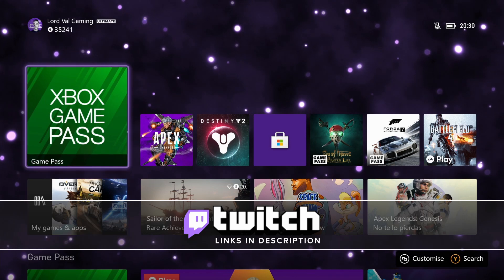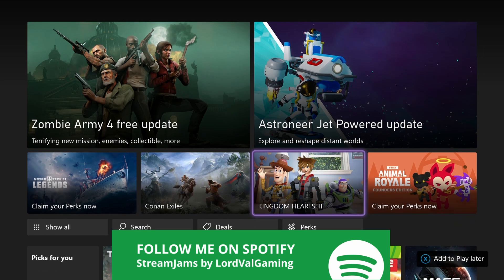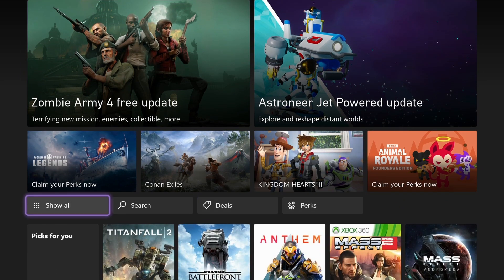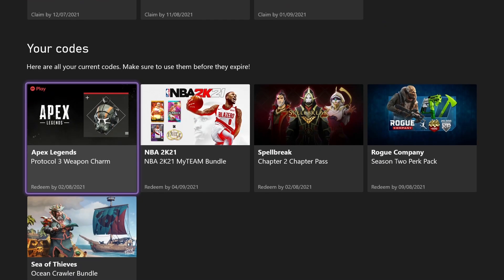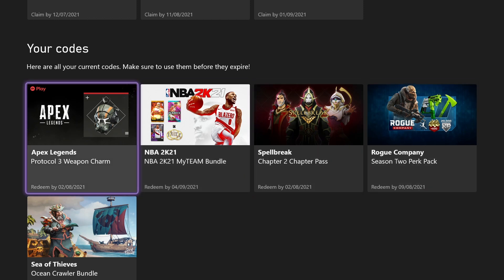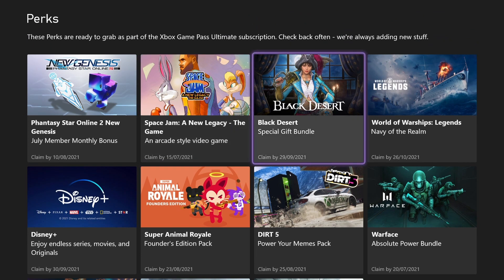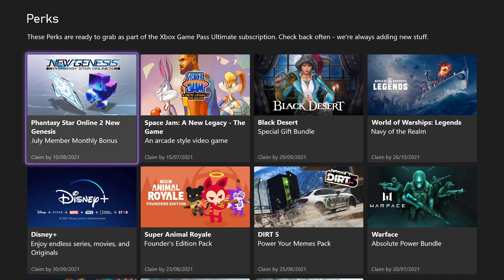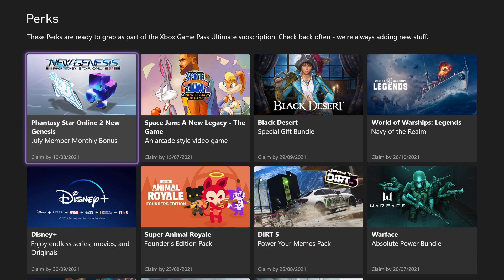Xbox Gamepass Perks / Get the most out of your Xbox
In this video, we show you how to redeem your Xbox Gamepass perks to get the most out of your Xbox Series X, Series S and Xbox One.

Hi, welcome to the LVG fam, we do reviews & tutorials of streaming in English & spanish and also gameplay/walkthroughs of various games.

Hola, en el canal hacemos videos de reviews y tutoriales para streamers y gamers en ingles & espanol y tambien puedes encontrar en el canal gameplay de varios juegos.

Stream Schedule/Horario: Monday/Lunes, Tuesday/Martes, Thursday/Jueves and Sunday/Domingo from 12pm GMT/6am EST/3am PST